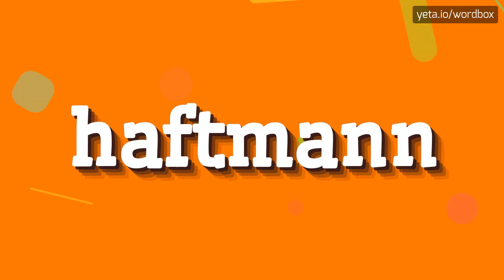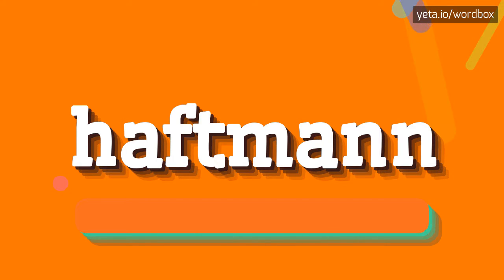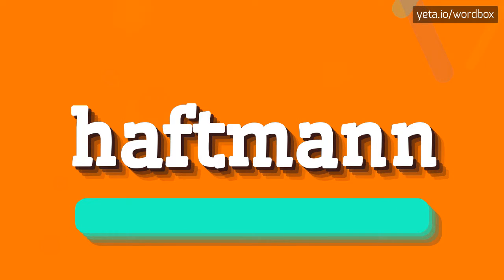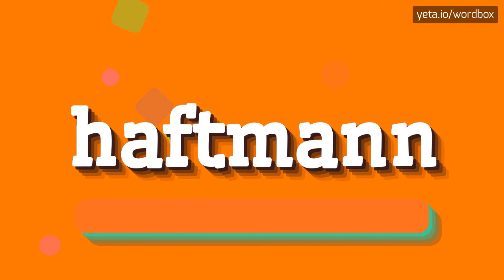HAFTMANN - HOW TO PRONOUNCE IT!?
Watch how to say and pronounce "haftmann"!